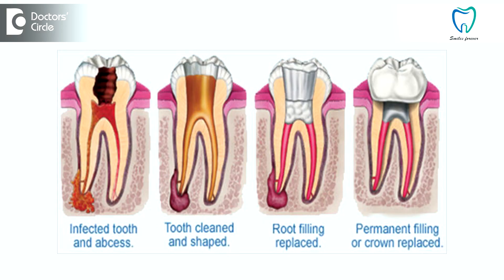Why one must go for crown after RCT? Can pain reoccur? - Dr. Nandini Nelivigi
If you have been  indicated  to  go  for a root canal therapy in a tooth it  already tells  that the carious  lesion is extensive and it has  reached  upto the  pulp. Whenever  we  are  doing root canal treatment we remove all the carious  lesion, remove the  pulp  both from the  chamber and the roots and  fill  it with a  material called gutta percha. Whenever  we  are removing the extensive  carious  lesion, in order  to maintain the size, shape,  strength  of the tooth, appearance of the  tooth, we  have to do a  good crown over it and this  crown will give  all the necessary details  for the tooth and  it  will give  you  a  good  prognosis and the  tooth will last  for a  long time. Also  when you  do a  root canal treatment the tooth starts dehydrating  over a period  of  time and  it  becomes  brittle  because  the  pulp is  removed  form the tooth and a  brittle tooth always has  a  tendency to fracture. So if  you  do not want any fracture  of  the tooth happening, then the  crown  is  always mandatory procedure  for a  root canal treated tooth. However  if the  front teeth are root canal treated if you  do  not have  an extensive carious lesion if  the  crown is  more  or  less good  to look  at, there is  no  discoloration on the  tooth, then you can get  away  without  any  crown on the  tooth whereas  any posterior tooth w here the masticatory forces are high will definitely  require a  crown  to be put  on the tooth. Coming to the question why  pain can recur  in a case which  is  already been treated  with root canal, there are  two reason  why  it can happen, if there is a procedure if  the  pulp is  not been completely removed and if a  portion of it has been left behind and  it has been dormant over a period of time and  it has  not been  giving  pain and if  you are having  any systemic  infection or  any  recurrent infection happening or  your immune system  has  come  down then this dormant  stage  of  the infection may  become active and you may have pain or the  second reason is if you have  got a root canal treatment done  and have  not  got  a filing  over it then the post endodontic filling may fracture at  some areas and have a  seepage of  oral fluids. Whenever seepage of oral  fluids  happen it is always  possible that a secondary infection  happens. So whenever a  secondary infection happens  there can be a recurrence of pain. So you are  requested  to  meet  an endodontist then and  then they  will evaluate  and  if  needed, we  may  have  to  redo the root canal  filling, remove  the  gutta  percha filling and remedicate  the canal and whatever  infection is  there in the  root  has to be  completely  drained and a refilling has  to be  done and a good  crown has to be done. Many at  times   the infection  is  large  at the periapical area  that it may  require a  procedure  called as  apicectomy, where  actually the root  portion is  trimmed and a  retrograde  filling is  done so that thee infection doesn’t pass  backwards. So generally speaking if a root canal treatment has  been  done  well and a crown  has been done  over it usually  it  does  not show  recurrence.